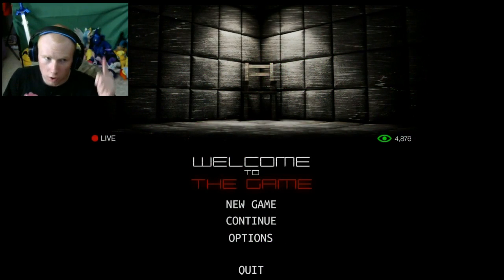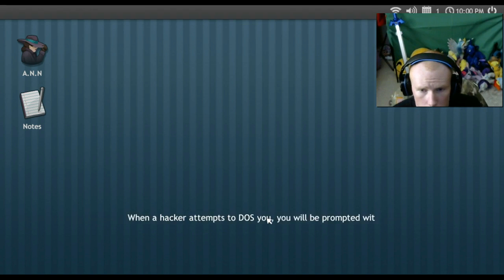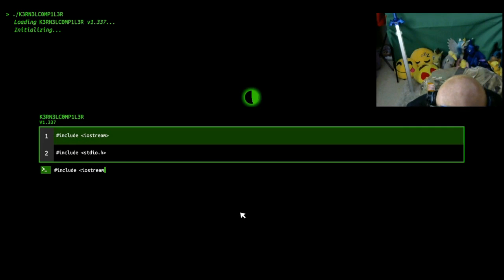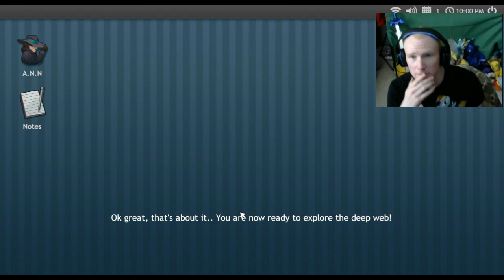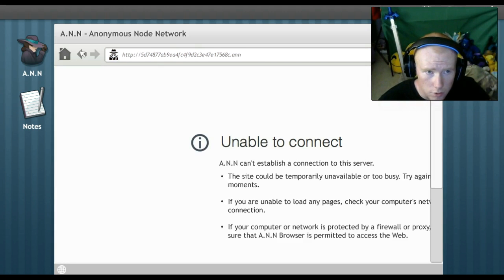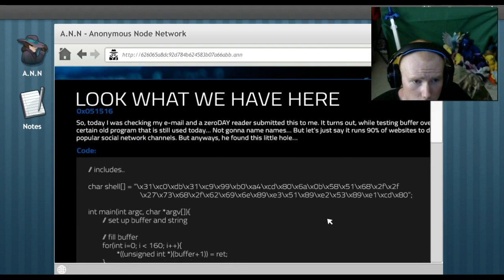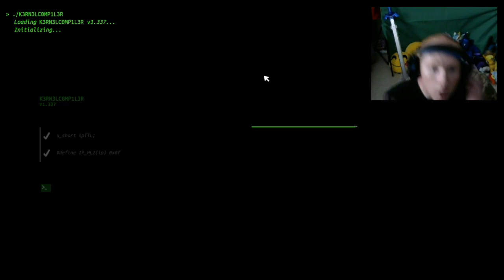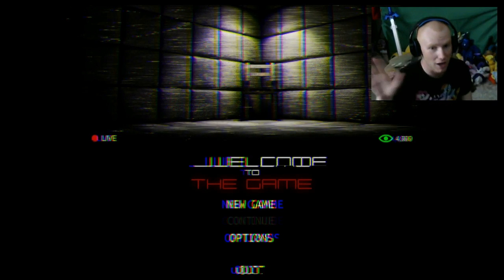Welcome to the Game - How do I Play?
Jcar info
channel